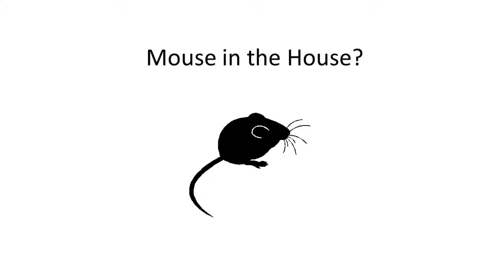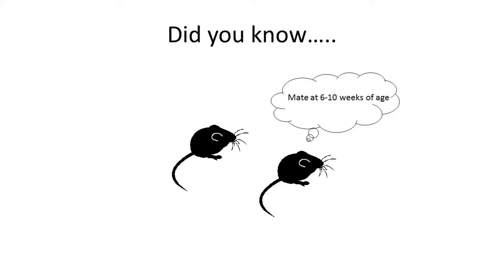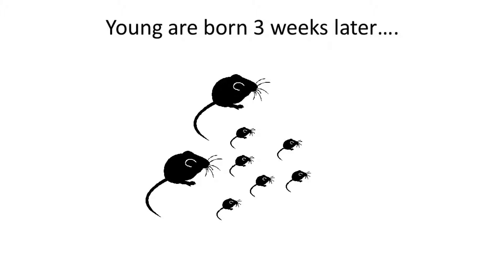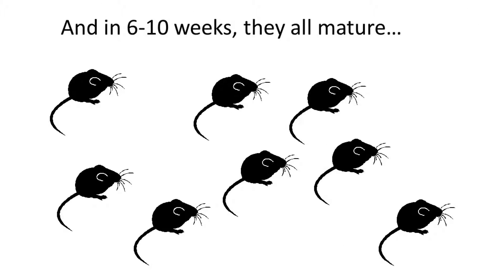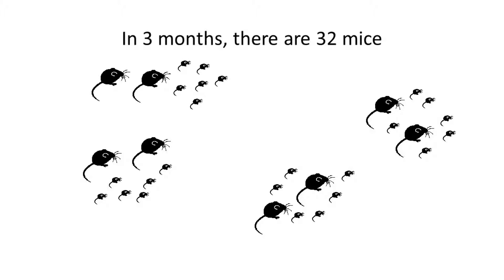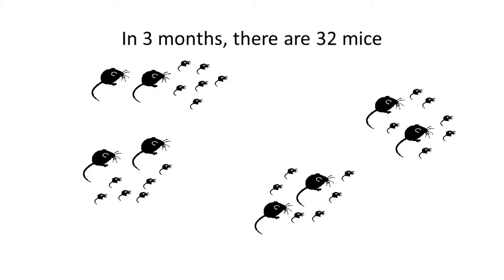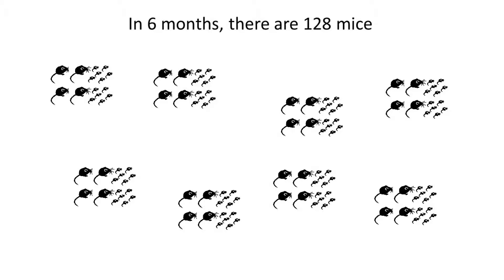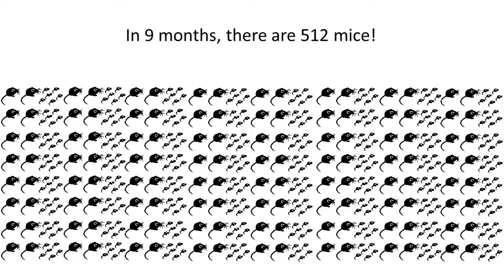Mice exponential population growth explained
Learn about exponential rate of growth for mice, mice habitat, and control of mice in your home. Discover our Prevent-A-Mouse program for your Ohio home.